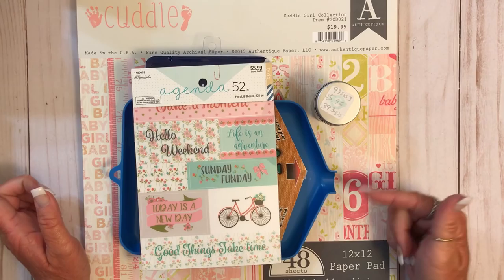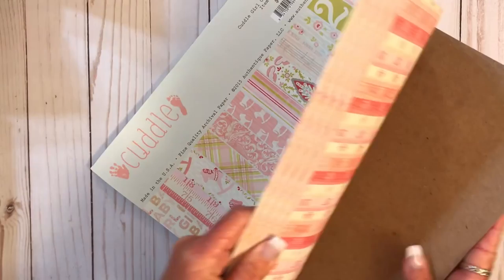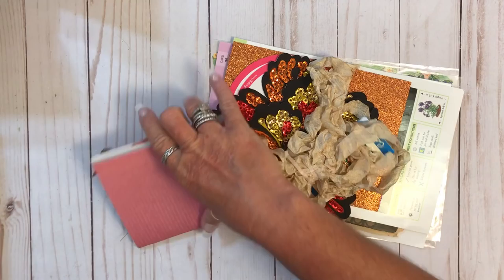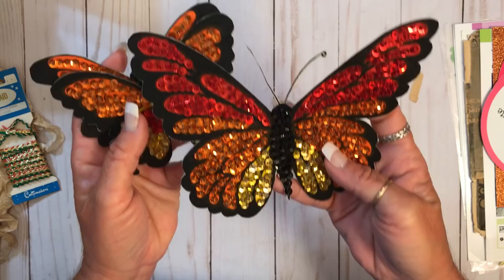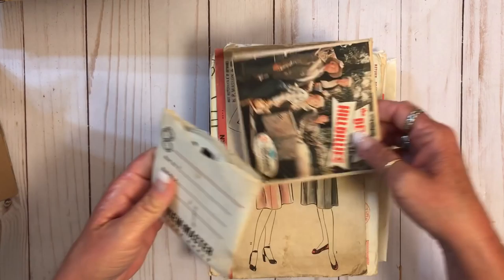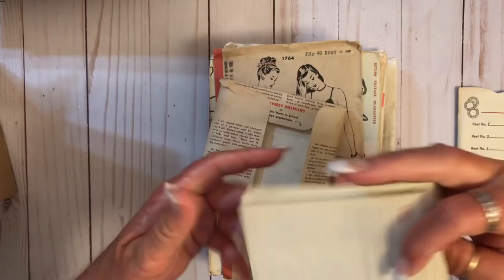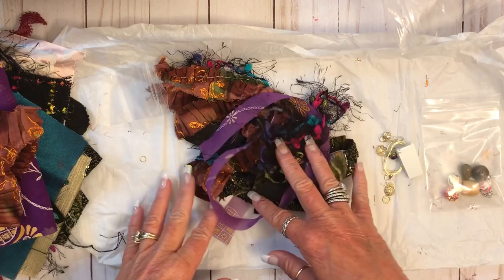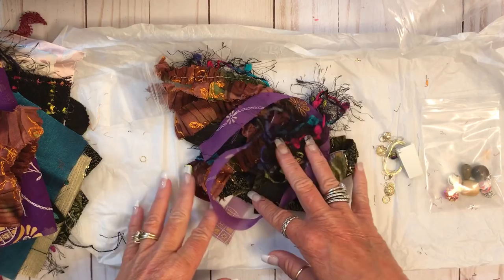Junk Journal Supply Haul | Hobby Lobby and Happy Mail from Angela and Salena | April 2018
AmourFabriQues (Salena's shop)